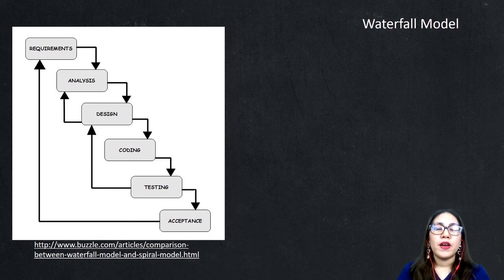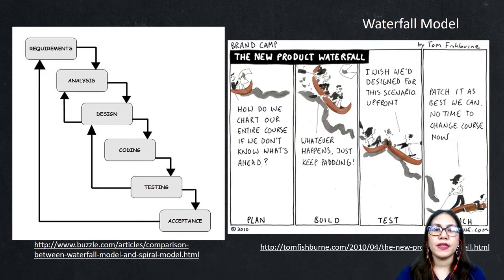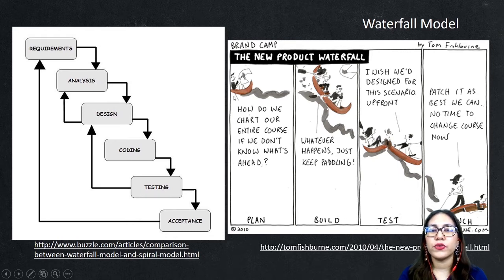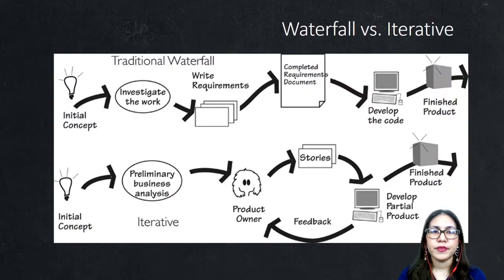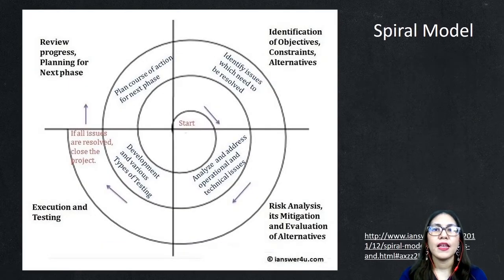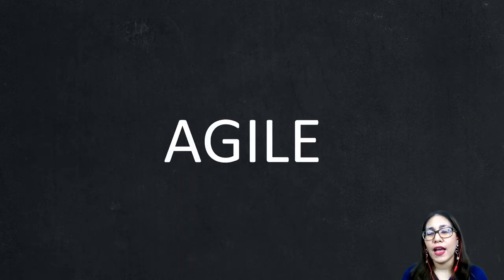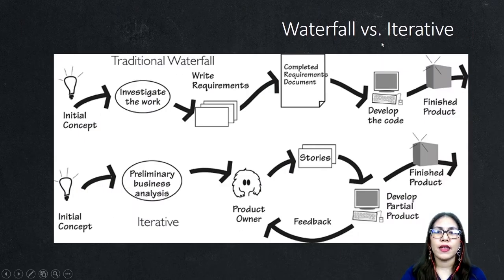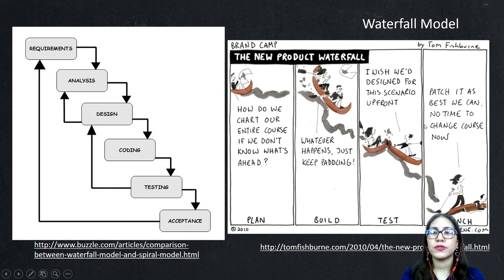01.1 Introduction to Software Engineering Revision